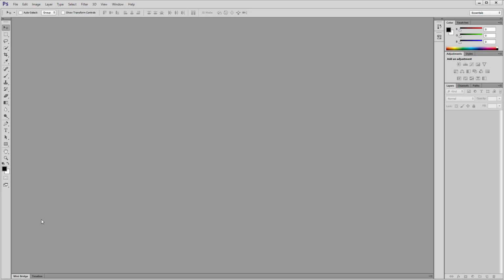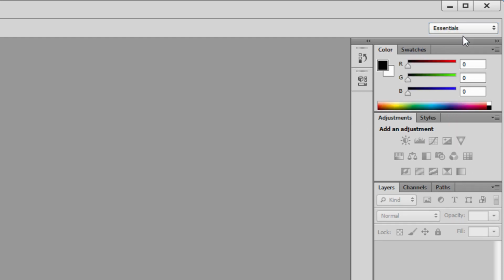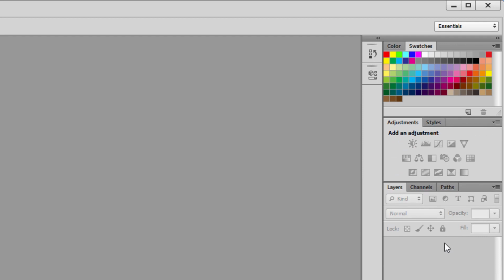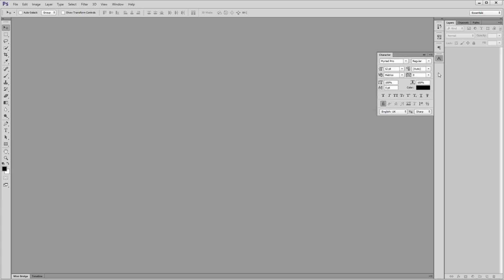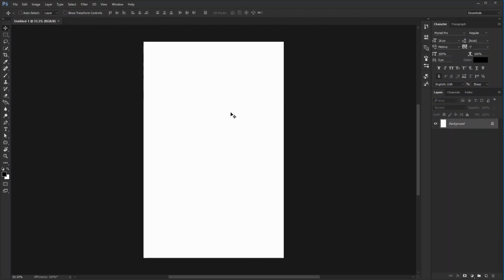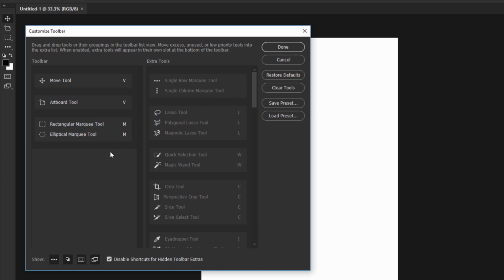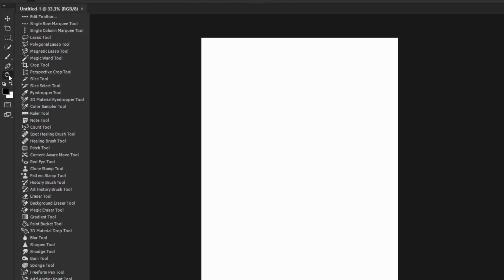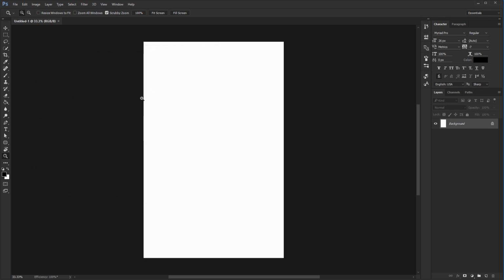009 Customizing your workspace in CC and CS6